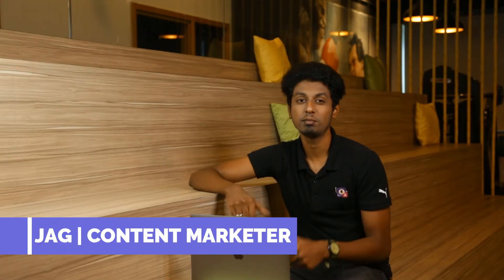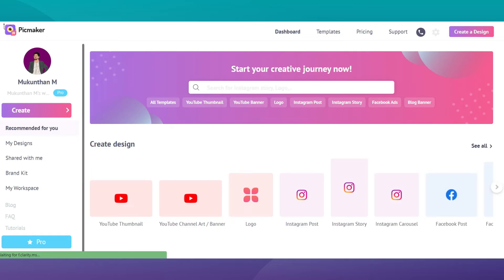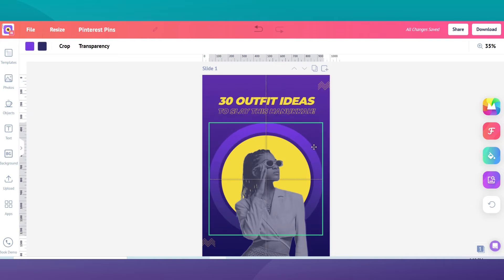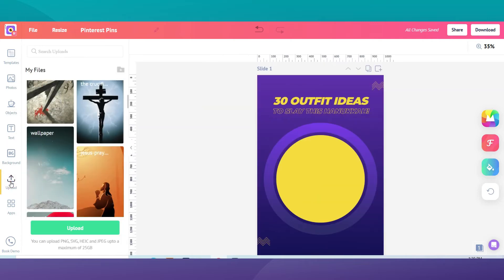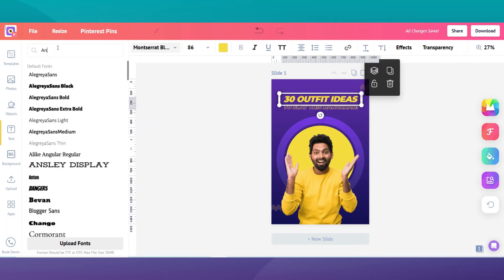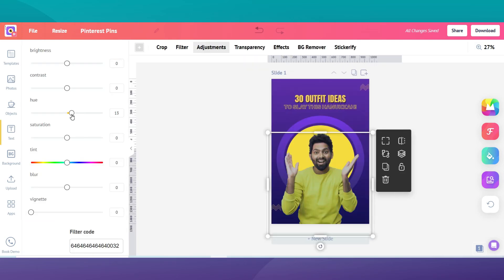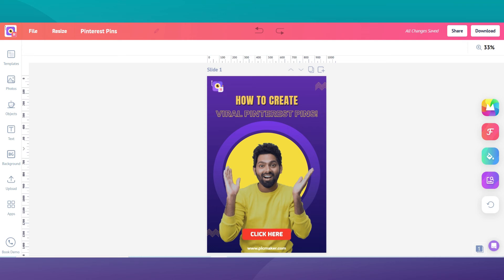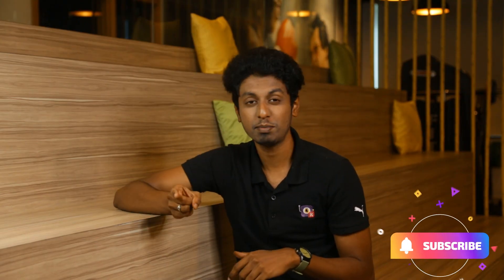How To Design Stunning Pinterest Pins In Minutes Without Photoshop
Learn How To Design Stunning Pinterest Pins Without Photoshop.

Hello Makers!

If you are stuck at your computer for hours, trying to create fresh pins to post on Pinterest, you’re doing it all wrong.

In this video, we have shown you the easier and quicker way to create professional-looking pins.

Ok, let’s learn how to grow your Pinterest  Account!

ALSO

Design The Future With Picmaker :)